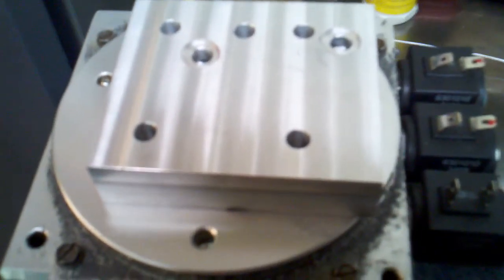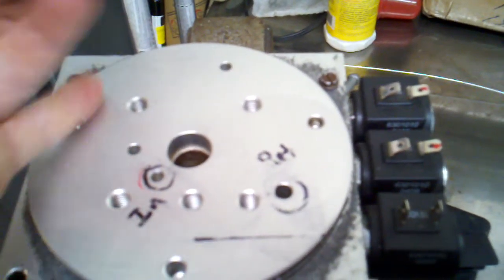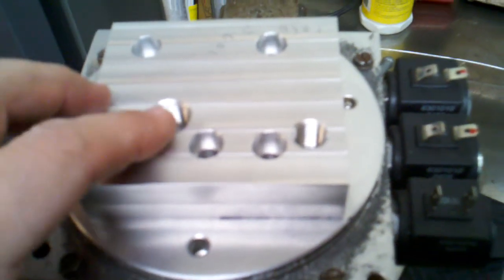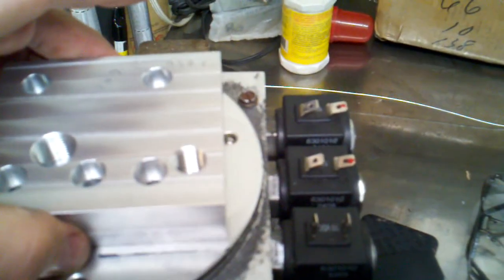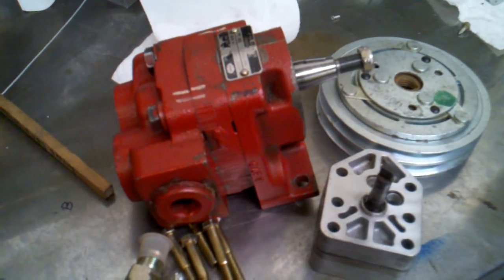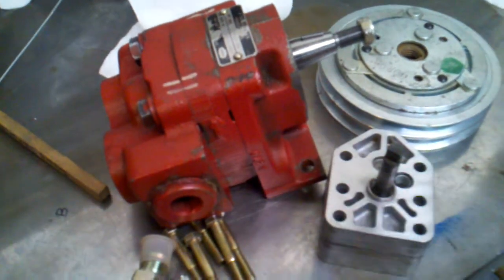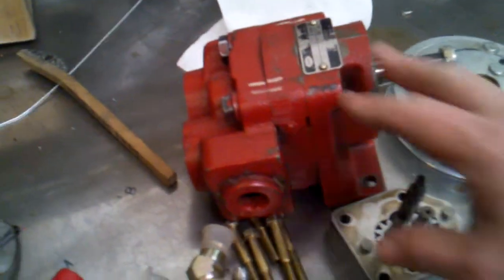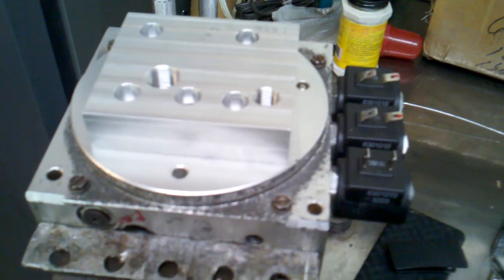Fisher insta act conversion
Converting a fisher insta act pump to muncie belt driven pump. Machined adapter plate.